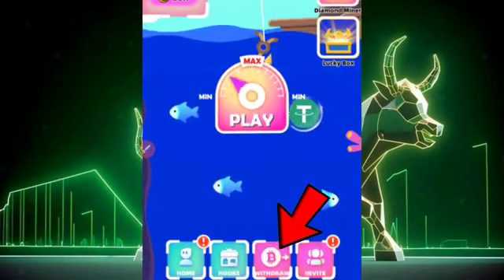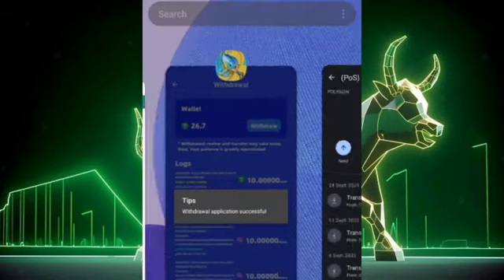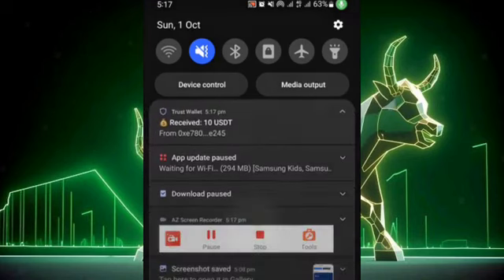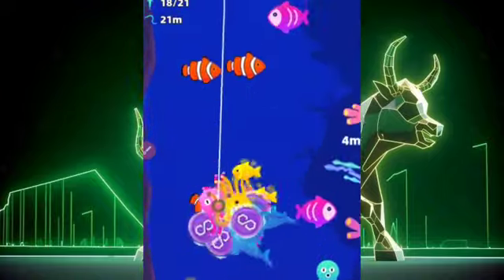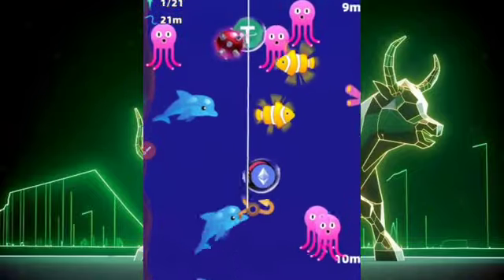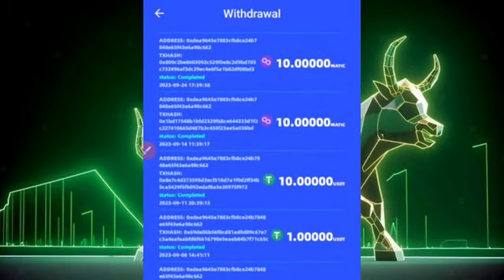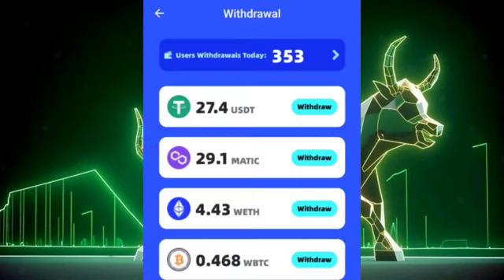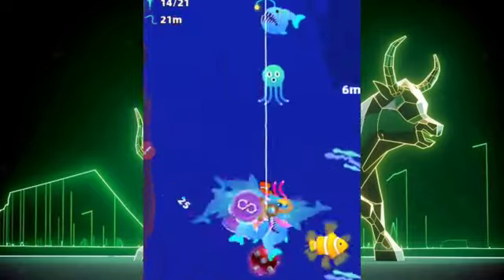3 CLICKS = $10 Repeat Again = $20.00 Earn FREE USDT Without Investment 🔥PROOF Crypto News Today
3_CLICKS_=_$10__Repeat_Again_=_$20.00___Earn_FREE_USDT_Without_Investment__🔥PROOF